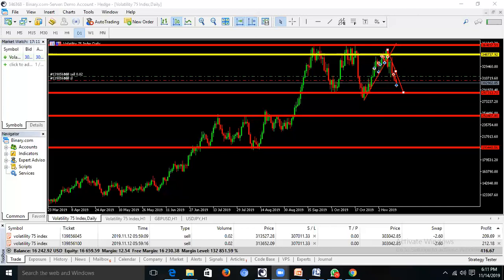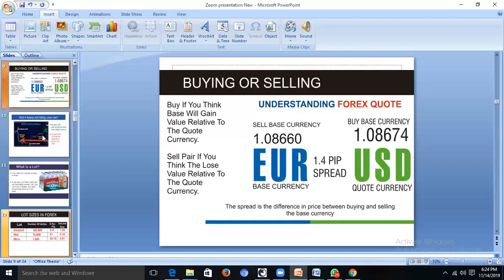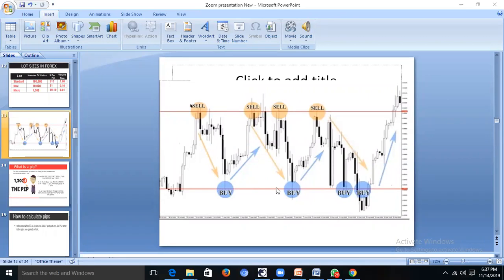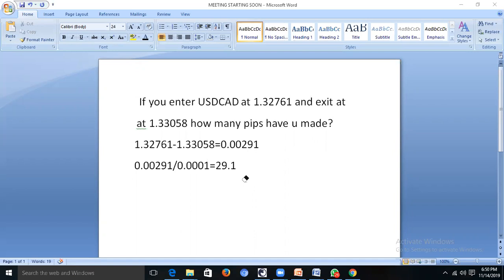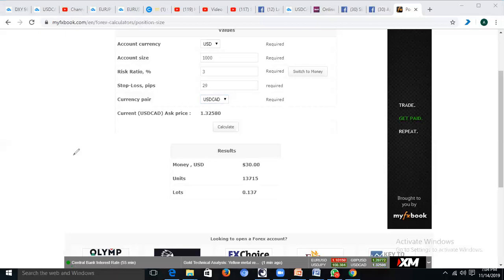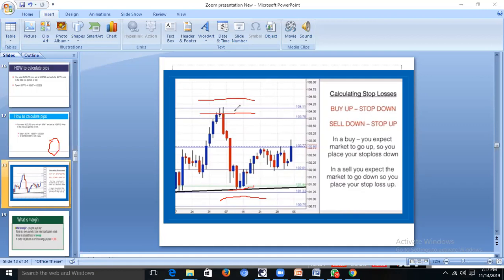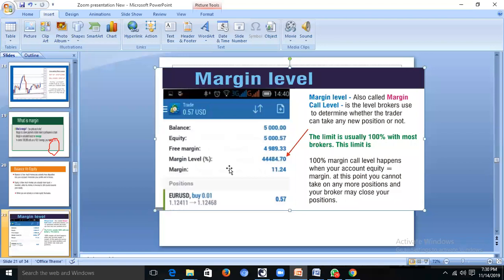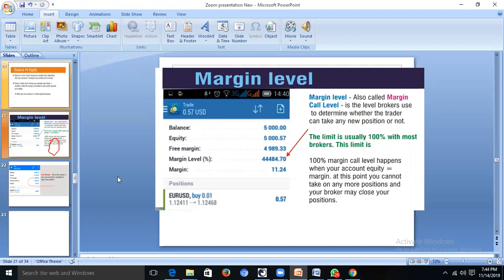Forex 101 Basic part 2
Forex basic for beginners .